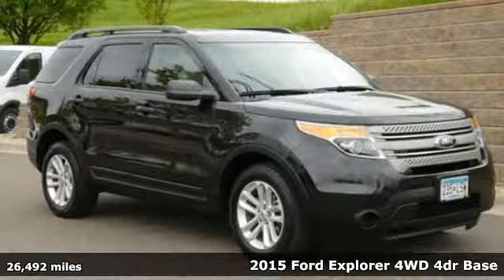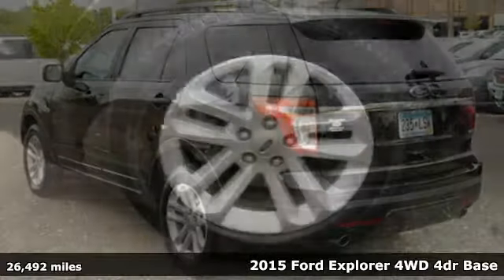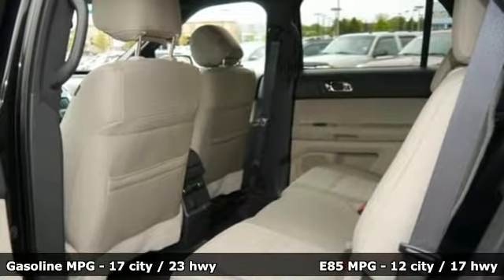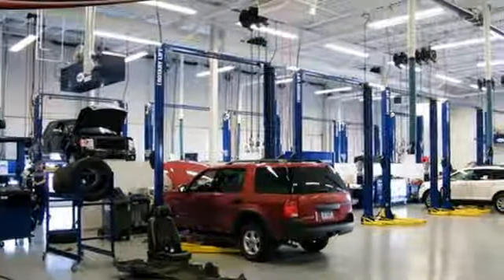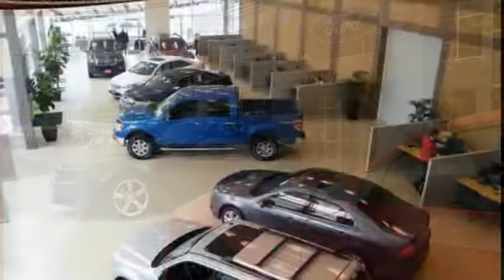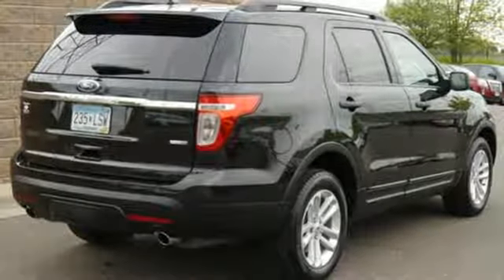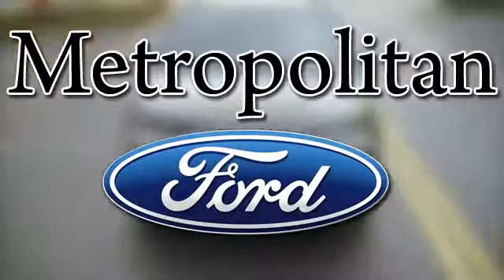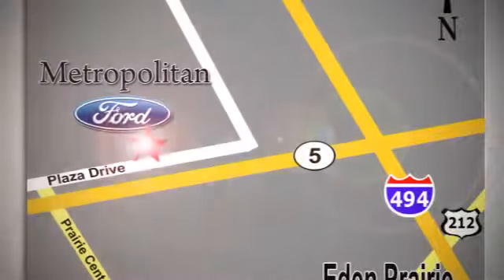Used 2015 Ford Explorer Minneapolis MN Eden Prairie, MN L3534A5 - SOLD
Year: 2015
Make: Ford
Model: Explorer
Trim: 4WD 4dr Base
Engine: 3.5 L V6 Cyl.
Transmission: 6-Speed A/T
Color: Tuxedo Black Metallic
Interior: Medium Light Stone
Mileage: 26492
Stock #: L3534A5
VIN: 1FM5K8B83FGA65003
CARFAX 1-Owner, GREAT MILES 26,474! Base trim. Third Row Seat, Flex Fuel, iPod/MP3 Input, Rear Air, Aluminum Wheels, 4x4. AND MORE! KEY FEATURES INCLUDE: Third Row Seat, 4x4, Rear Air, Flex Fuel, iPod/MP3 Input. Rear Spoiler, MP3 Player, Privacy Glass, Keyless Entry, Steering Wheel Controls. EXPERTS ARE SAYING: Materials are attractive and luxurious, with a soft-touch dashboard and precise-feeling controls. The front seats are very supportive, and the cabin is particularly quiet as well. -Edmunds.com. Approx. Original Base Sticker Price: SHOP WITH CONFIDENCE: CARFAX 1-Owner MORE ABOUT US: Metropolitan Ford Of Eden Prairie in Eden Prairie, MN treats the needs of each individual customer with paramount concern. We know that you have high expectations, and as a car dealer we enjoy the challenge of meeting and exceeding those standards each and every time. Allow us to demonstrate our commitment to excellence! Pricing analysis performed on 5/10/2017. Please confirm the accuracy of the included equipment by calling us prior to purchase.

Address:
12477 Plaza Drive